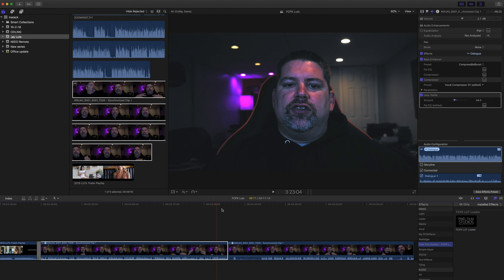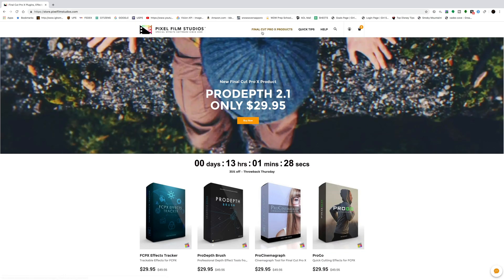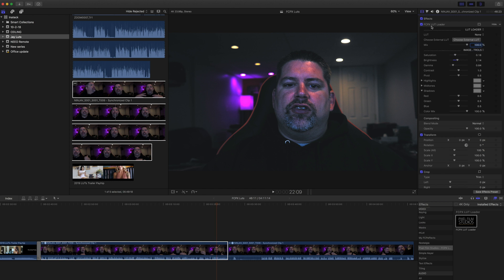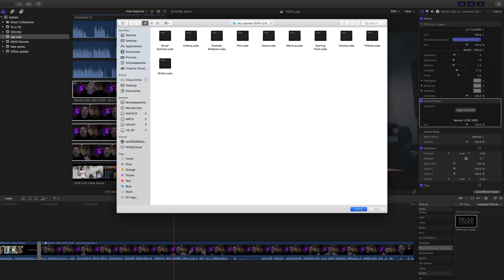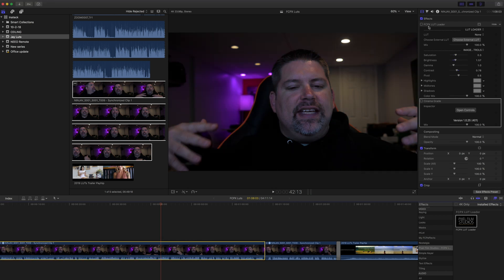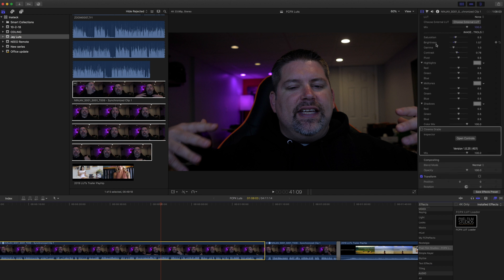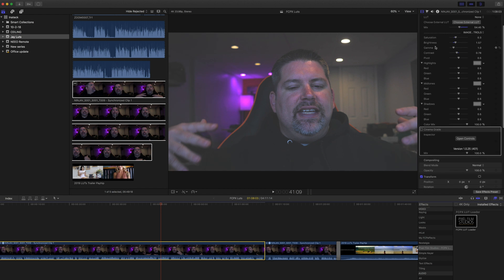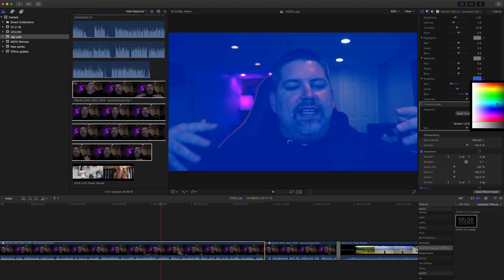FCPX Color Grading: How to Install and Use LUTs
In this FCPX Color Grading: How to Install and Use LUTs tutorial, I show you how to install and use LUTs. Jay Lippman's 2091 LUTs a great way to step up your game!